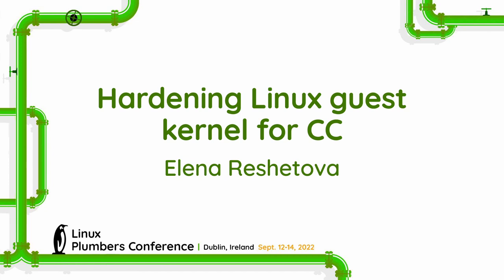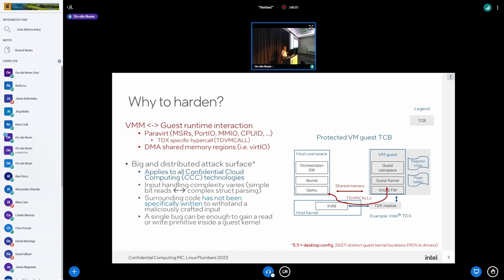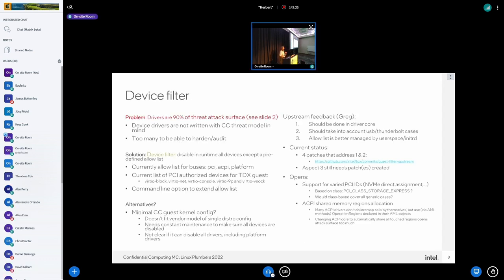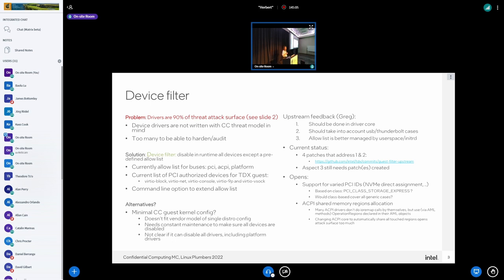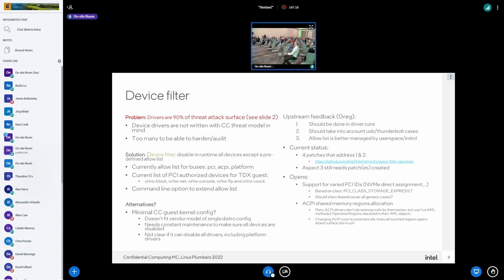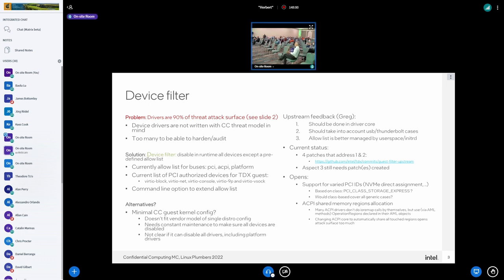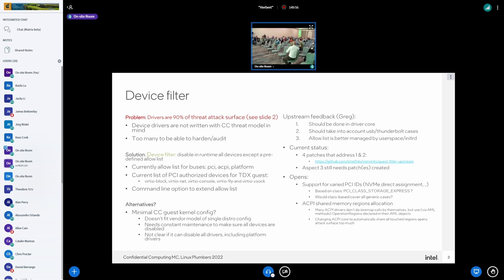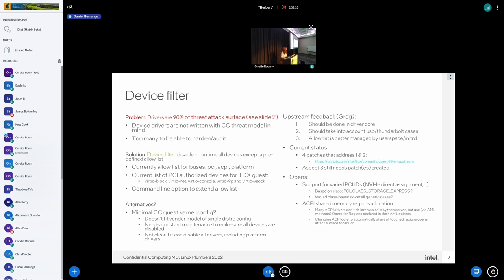Hardening Linux guest kernel for CC - Elena Reshetova